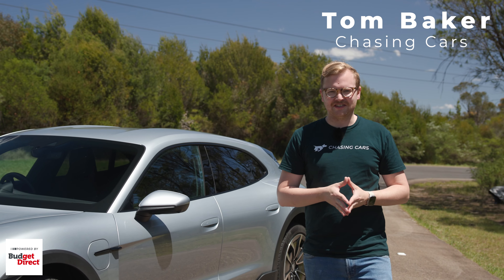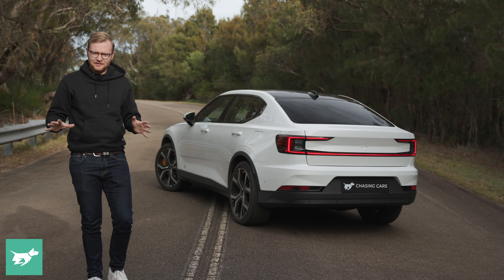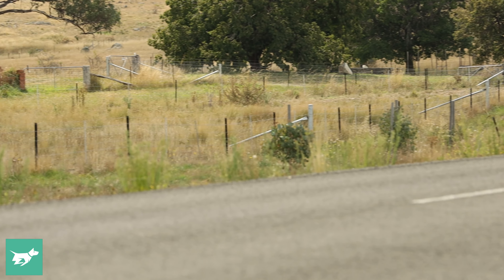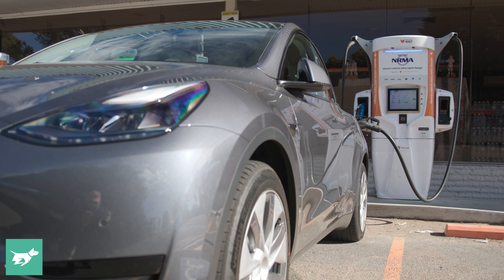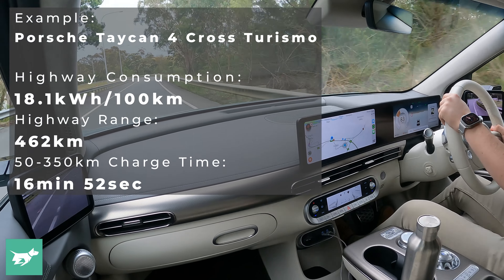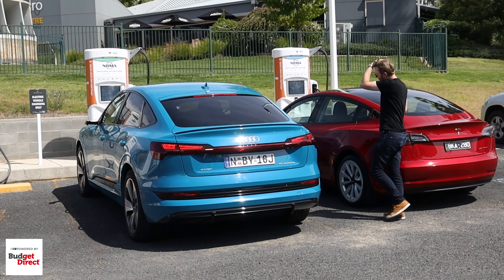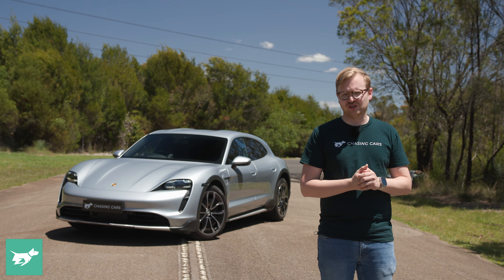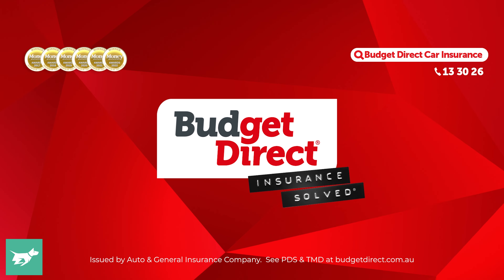Our New EV Range & Charging Tests Explained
We’re changing the way we test EV range and charging at Chasing Cars, to give you real-world highway range and recharging times to make comparisons easy.

This video explains the new Chasing Cars Range and Charging Tests.

Our range test finds an EV’s realistic highway range in Australia. It is a 200km loop driven at an average speed of 95-100km/h. This gives us an energy consumption score in kWh/100km terms for highway driving.

Our charging test uses the highway range scores to determine the state of charge of the vehicle at 50km highway range and 350km highway range.

We then charge the car between those states of charge to give you a 50km-350km highway recharging time.

This test rewards EVs that are energy efficient. It also rewards EVs that have fast recharging times.

You’ll see this test rolling out across our EV coverage soon.

Time codes:
0:00 - Intro
0:53 - Range Test
1:24 - Charging Test